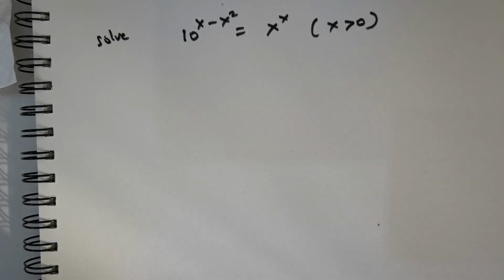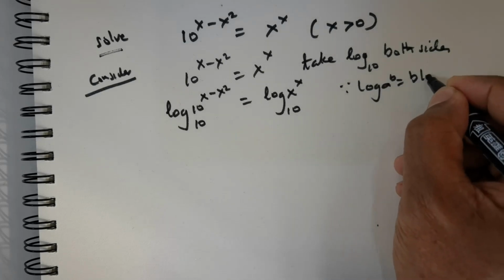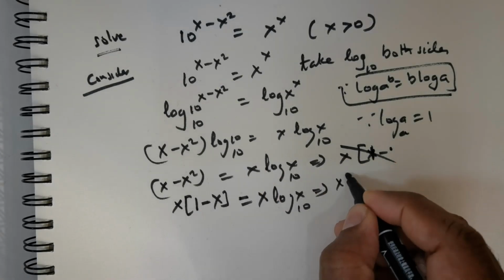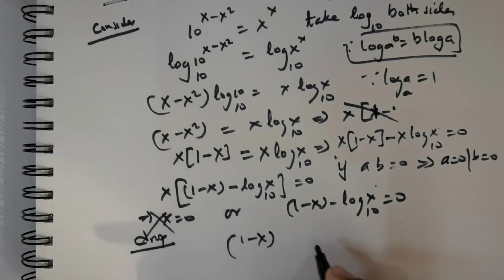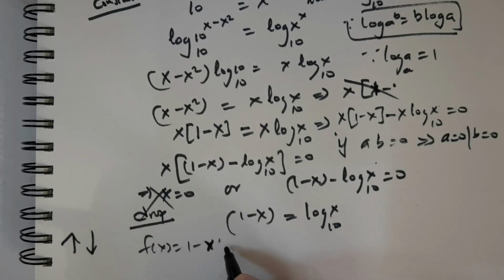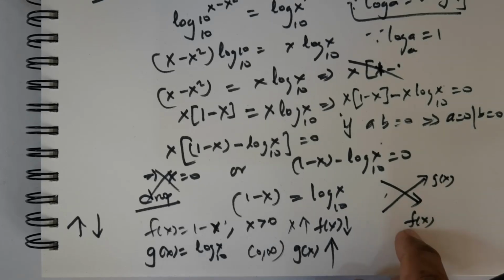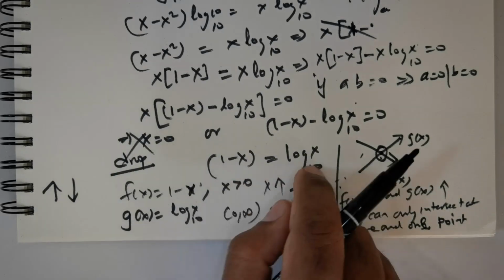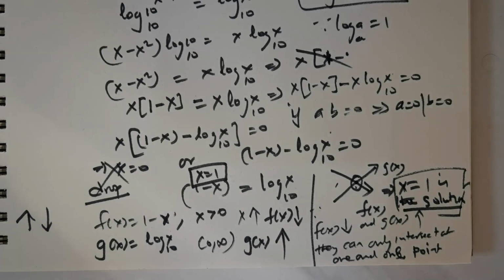Solving exponential equation